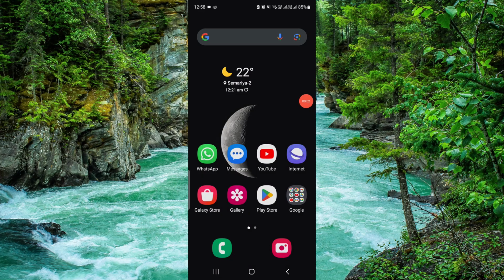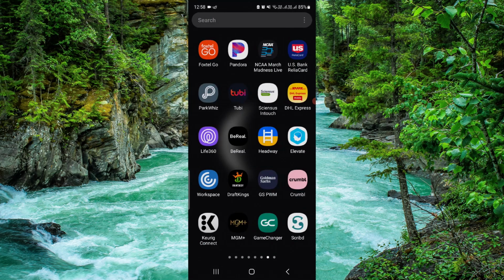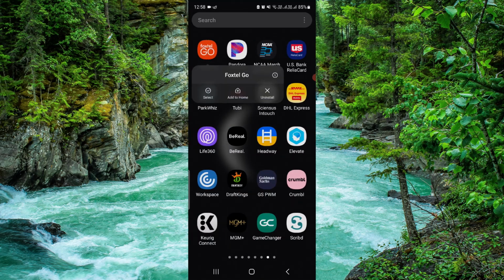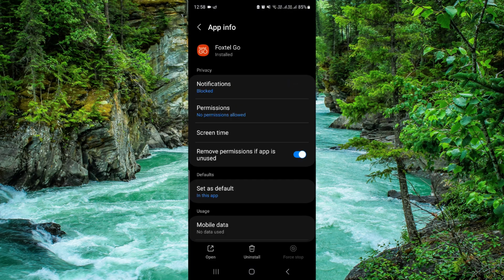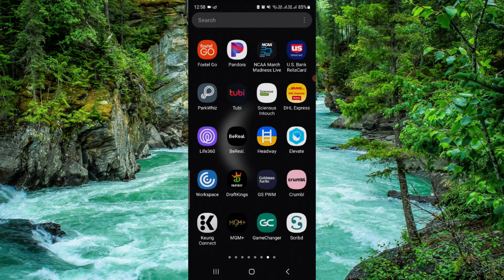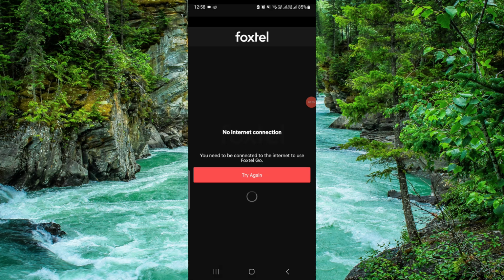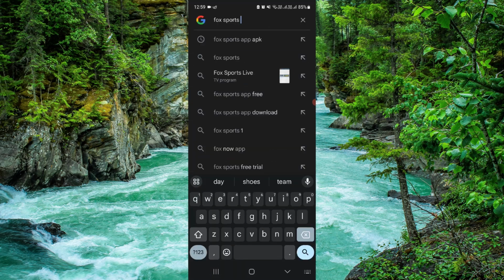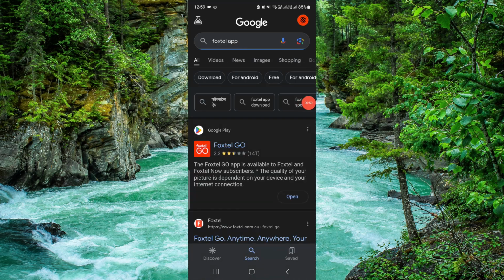✅ How to Fix Foxtel App Error Code PE2005 (Best Method)